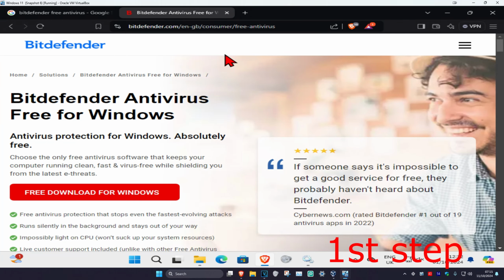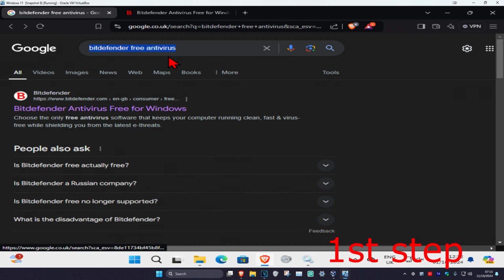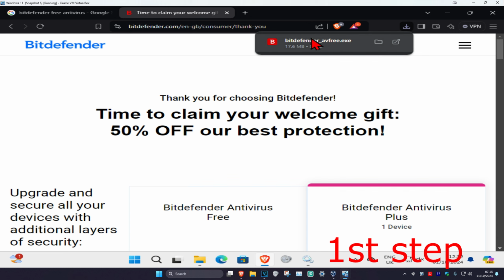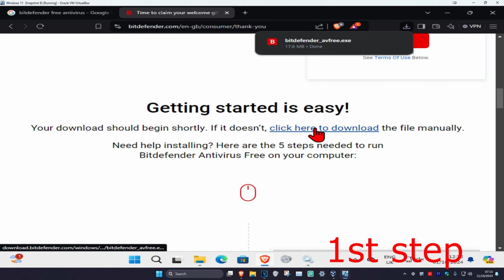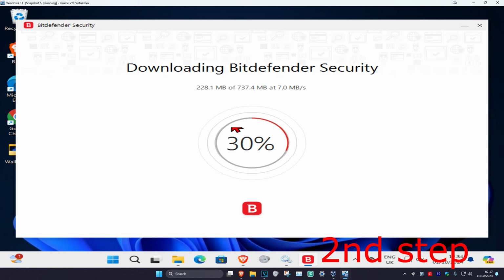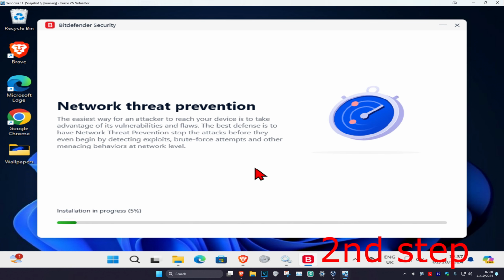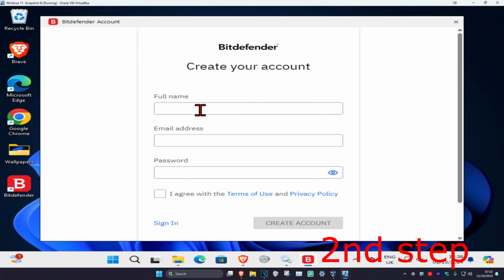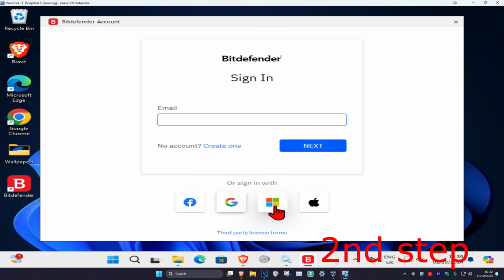How To Download & Install BitDefender Free Antivirus in Windows